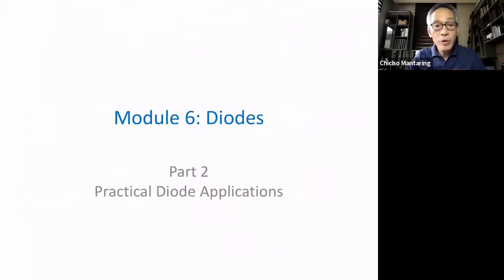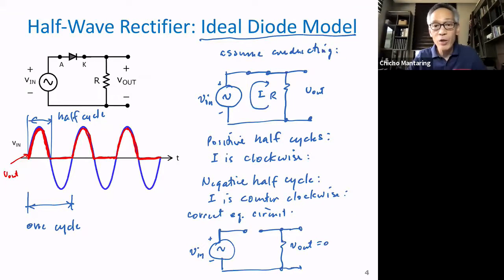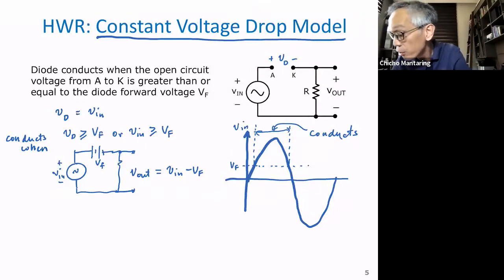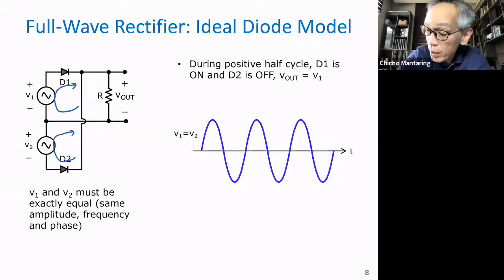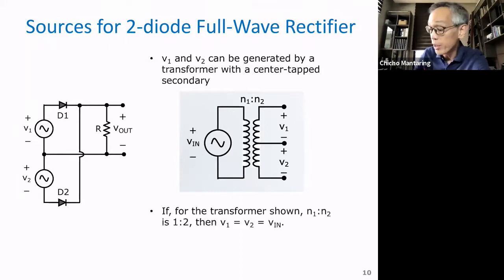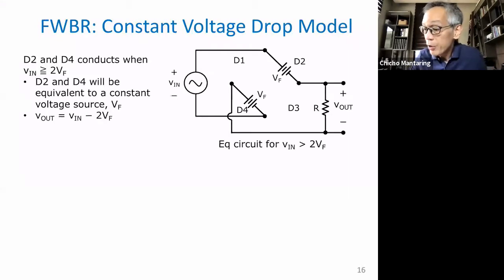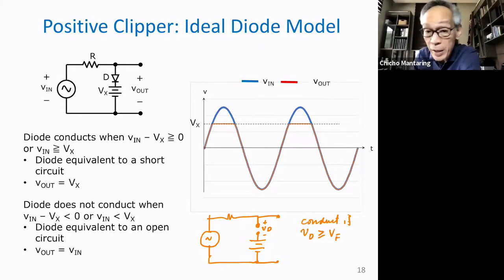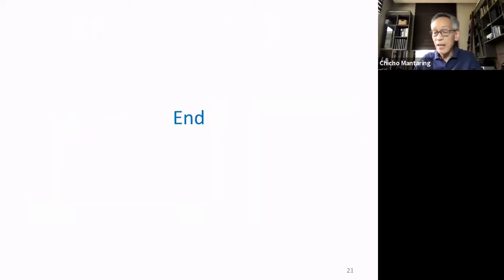EEE123W6L2THW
Practical Diode Circuits - Rectifiers and Clippers